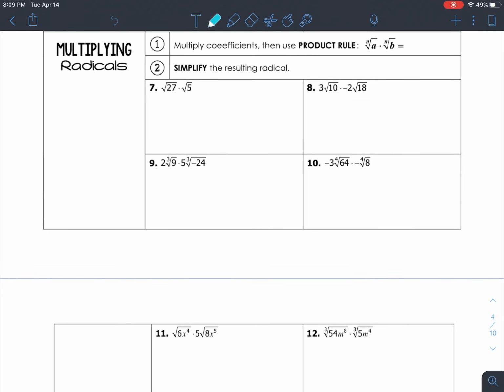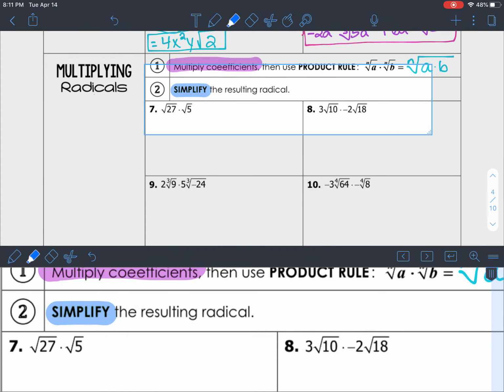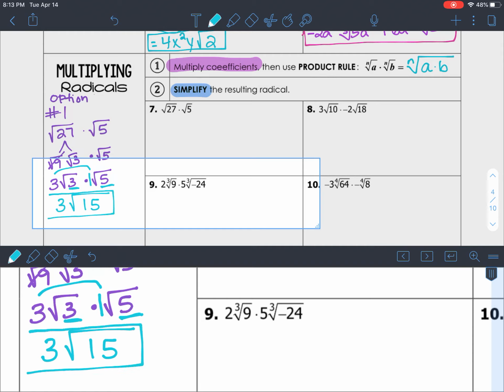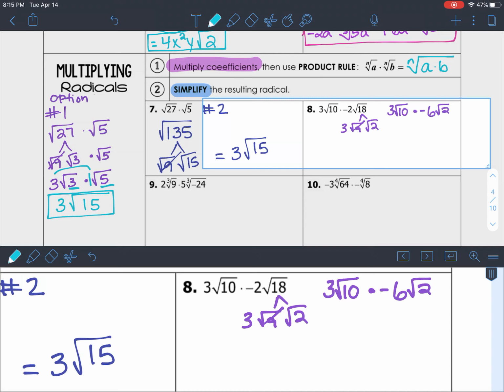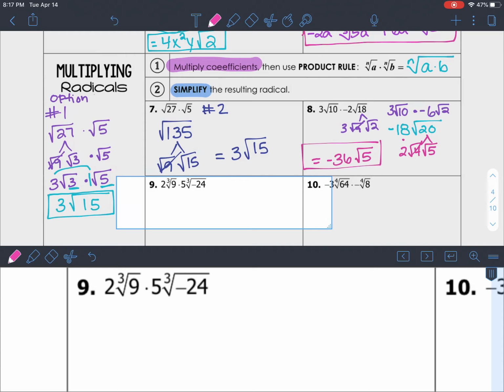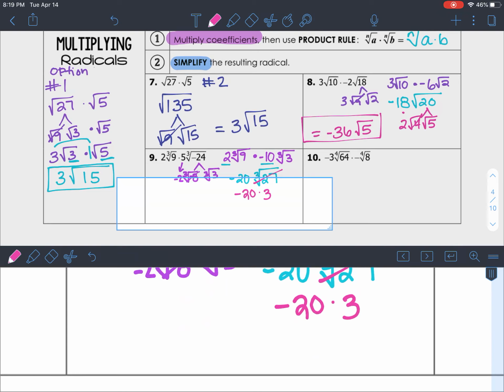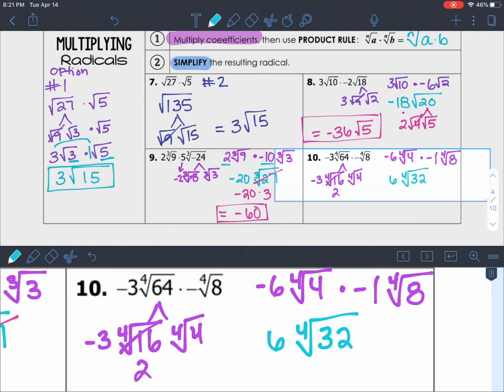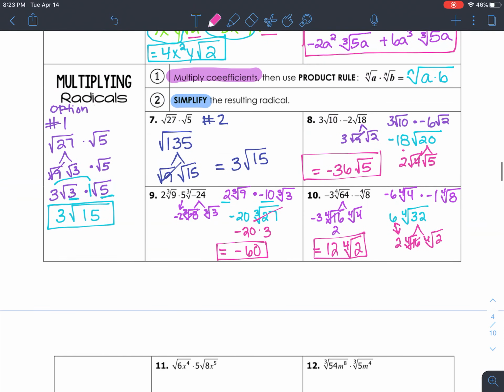Multiplying radicals pt. 1